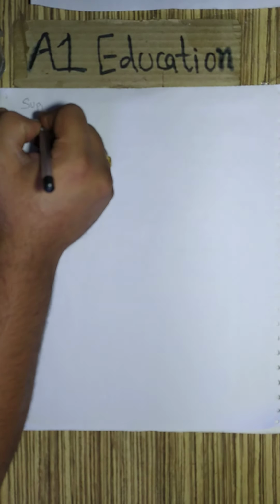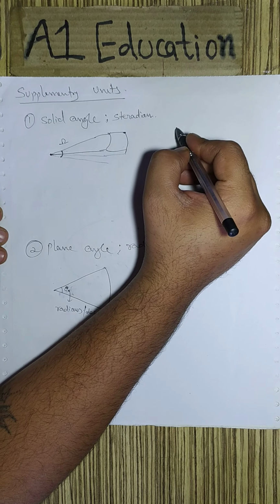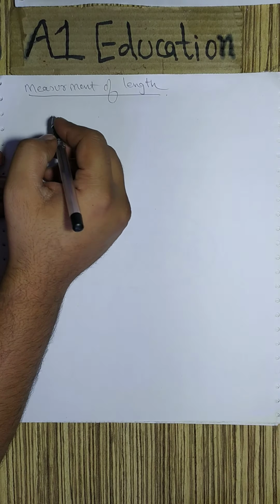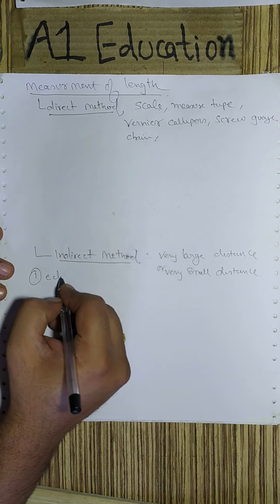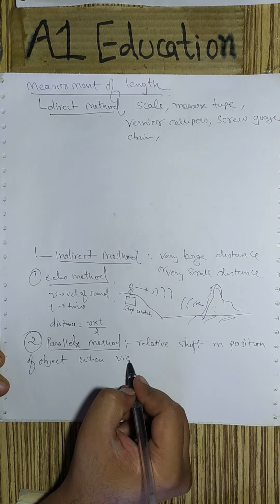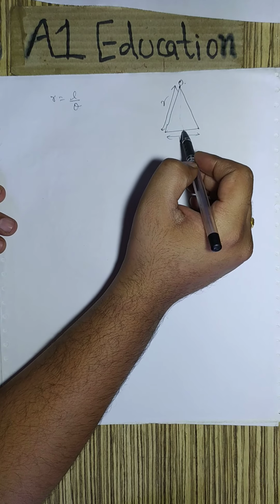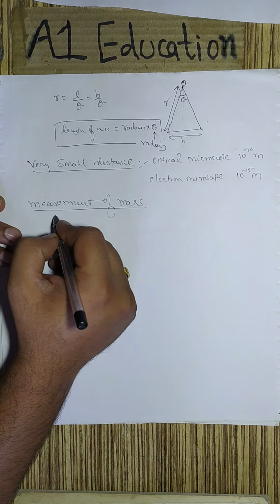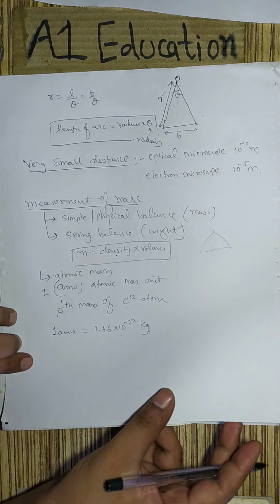2.Physics. Std11. Measurment and errors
Supplementary units, measurment of length, direct and indirect method, measurment of mass